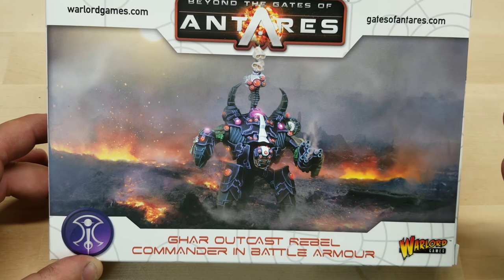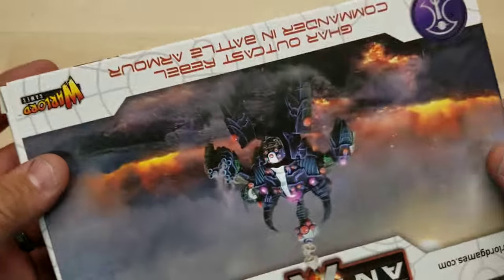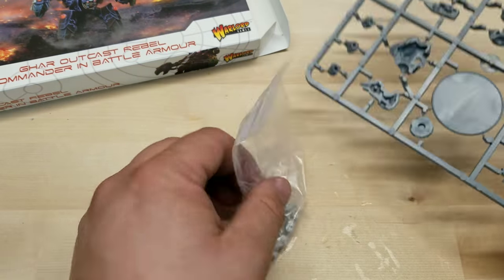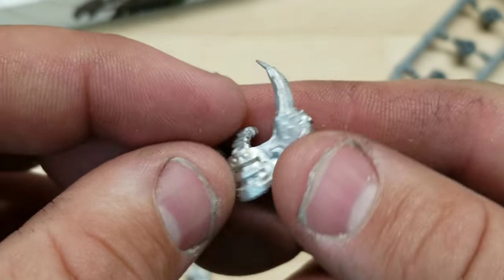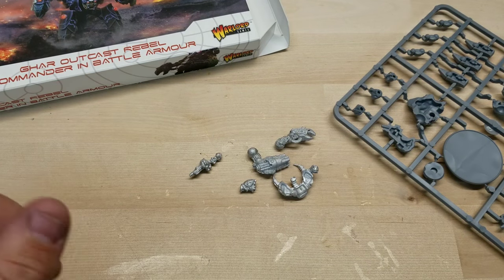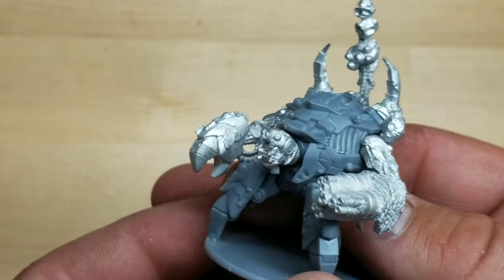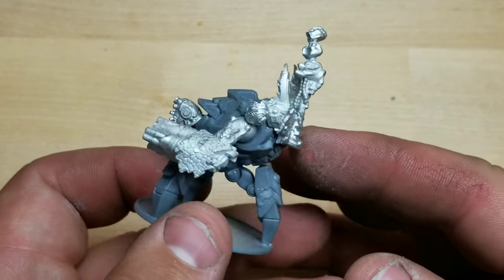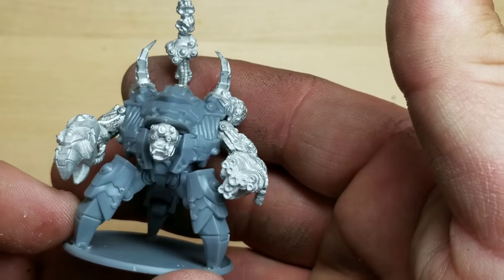LETS BUILD: Beyond the Gates Of Antares Ghar Outcast Rebal Commander in Battle Armour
In this video I show you what is in this kit, then I will build the kit, and tell you how I did it. I will also share what not to do and give you some helpful tips on how to build it. Enjoy!